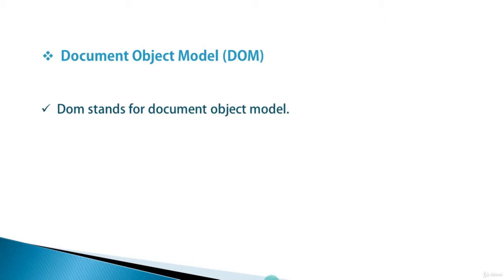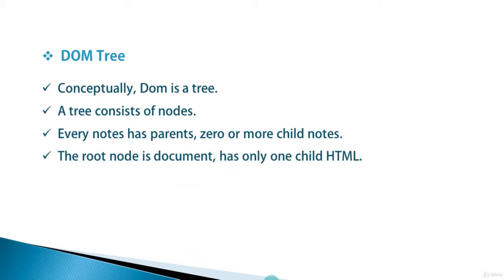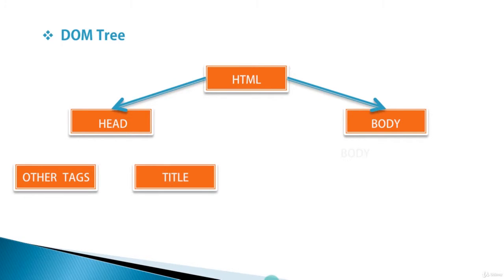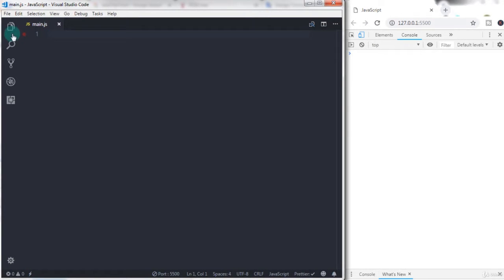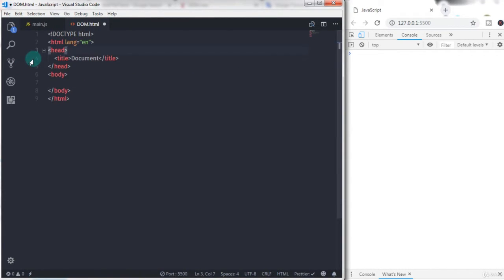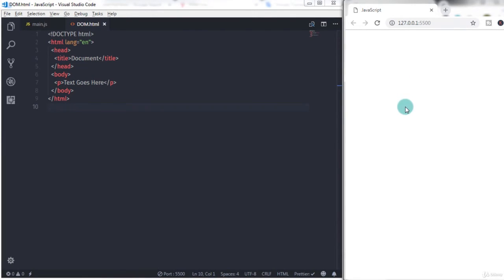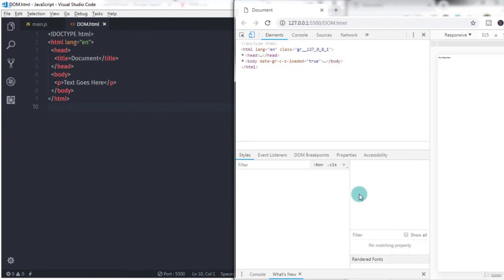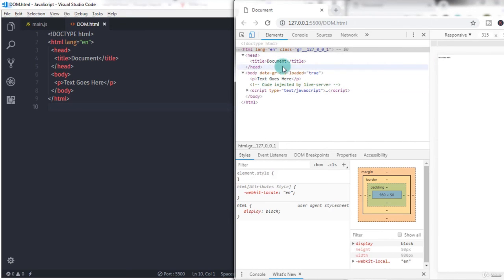Part - 14 What is DOM Use of DOM in Browser